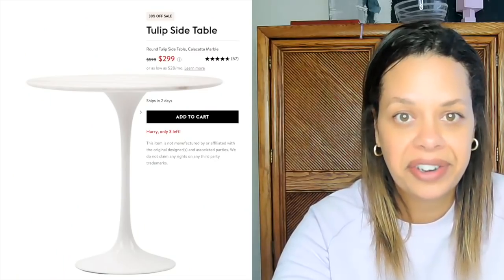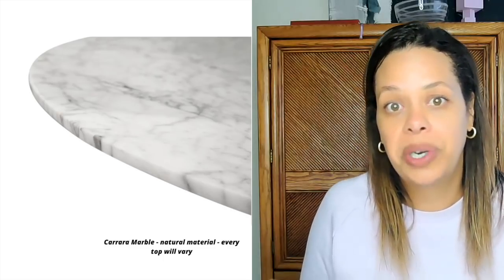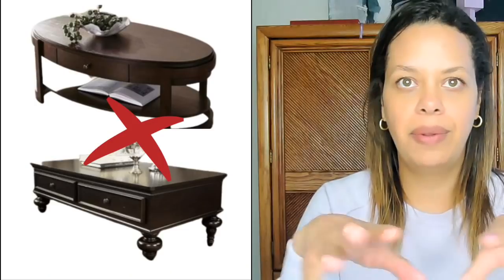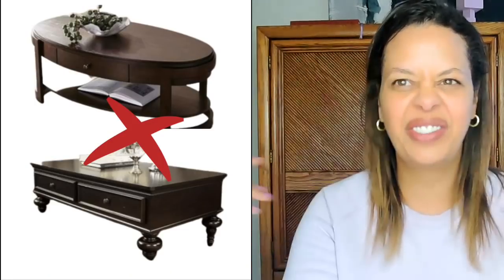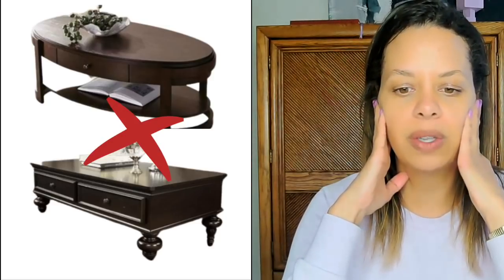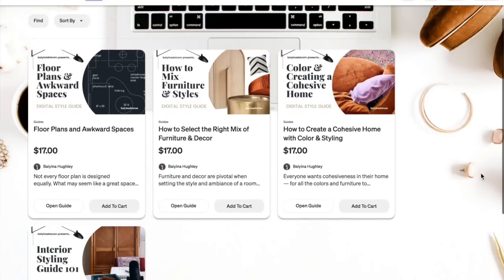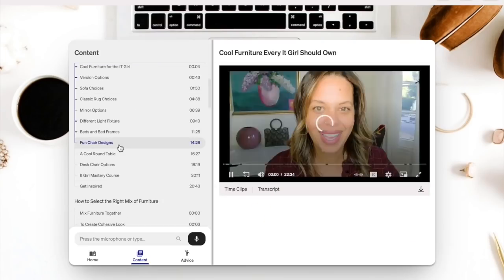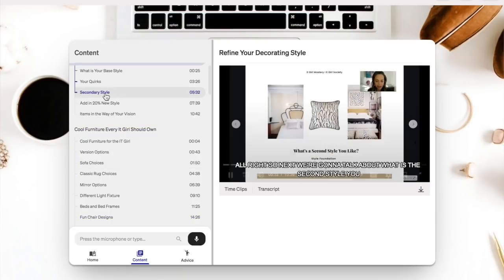5 MODERN Designer Approved Items to Add to Your Traditional Home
Friends, I searched the web and found a ton of in-stock DESIGNER APPROVED items (furniture & decor) that will REFRESH your TRADITIONAL HOME.

Need help mixing furniture, laying out your room, styling and more?

Each guide comes with ONE FREE QUESTIONS to me (you can send pics!).

Recommendations mentioned in the video:

Tulip side table
Tulip dining table
Daphne Slipper Chair
Velvet Slipper Chair
Modern Slipper Chair
Quince Bedding
CB2 Bedding
Hotel Style Bedding
Tassel Pillow
Striped Pillow
12 x 20 Pillow
Pharmacy Floor Lamp
Brass Task Lamp
CB2 Table Lamp
Chunky Table Lamp
Kitchen Pendant Light
Modern Floor Lamp
Round Coffee Table
Hairpin Coffee Table
Long Coffee Table
Cabriole Leg CT
Brass Vintage Coffee Table